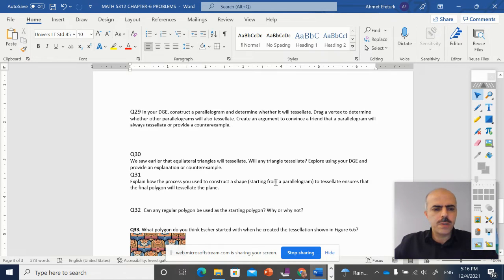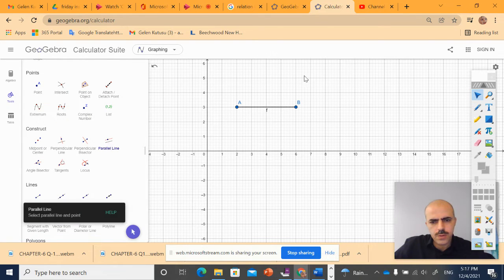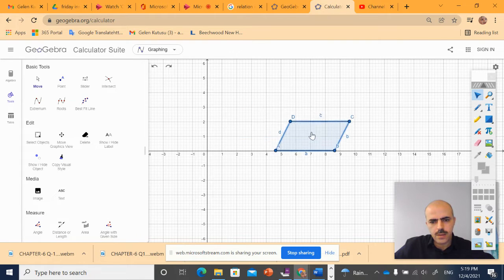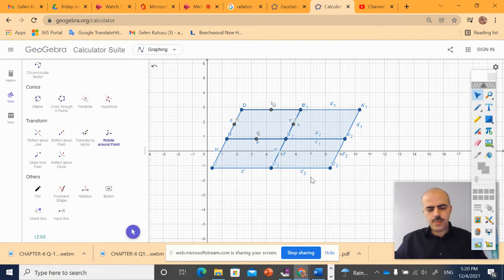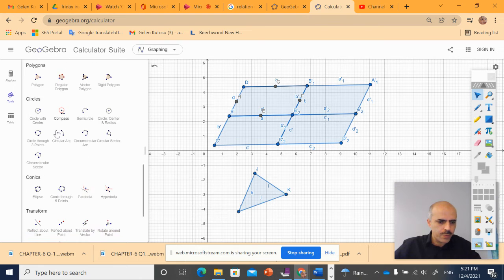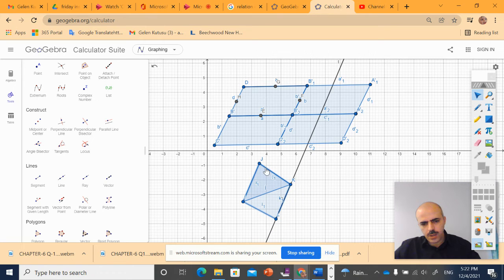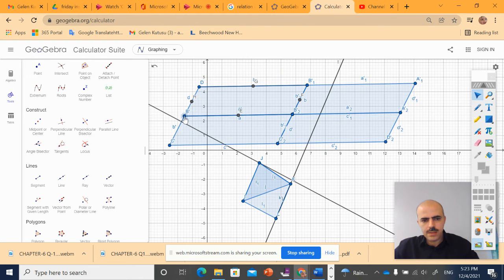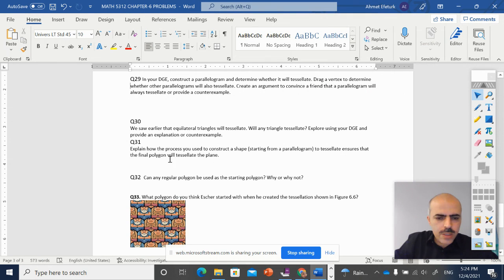CHAPTER 6 QUESTION 29 30 BY MR.EFETURK